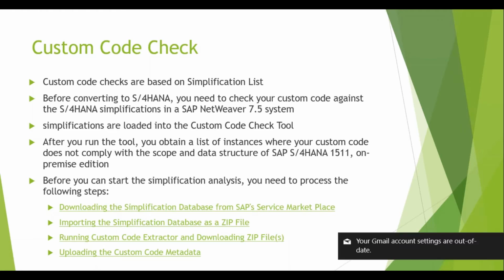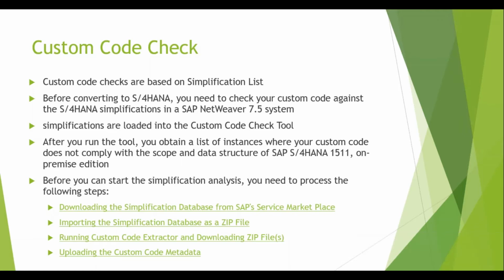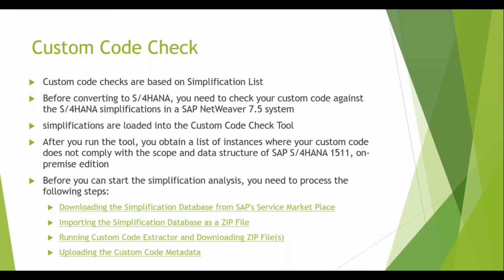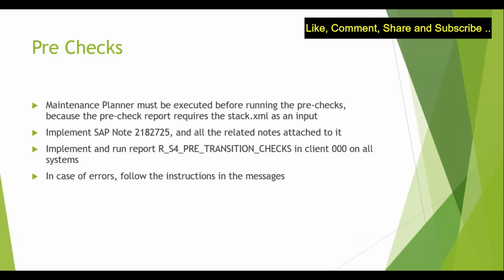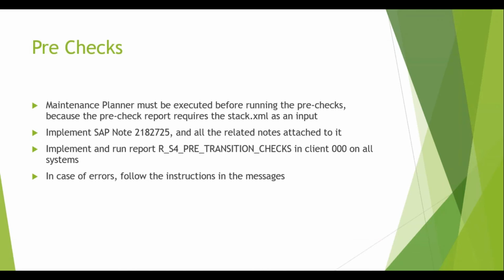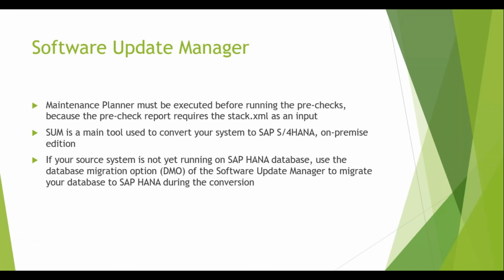System Conversion from ECC to S4 HANA | Part 3 | Migrate to S/4 HANA | Session 33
Hello Friends, this channel (Agile SAP) is for those aspirants who want to get certified in SAP. It will feature tips, in-depth course and training content for various SAP certifications.

Course Content for SAP S4 HANA Simple Logistics Training

1. Overview of SAP HANA
The architecture overview of SAP HANA
Comparing row store and column store in SAP HANA
In-depth approach to calculation views
Attribute views and analytic views
Business functions
System conversion and landscape transformation with S/4 HANA
S/4 HANA cloud
Organizing columnar data
Parallel execution
Virtual data model
SAP HANA project system
Project structure
Managing the project
2. Introduction to S/4 HANA Logistics
How S/4 HANA benefits the business enterprises in the logistics domain
SAP business suite to S/4 HANA
New user experience app SAP Fiori for SAP software and applications
Deploying S/4 HANA logistics for on-premise
In the cloud or as a hybrid application
SAP activate methodology
SAP integrated business planning (IBP)
Deploying IBP for demand
Sales
Operations
Inventory
Supply and response
3. Simple Logistics-enterprise Management
The concept of master data and organizational units
Business partner
How business partner concept is used to create customer
Vendor and other master data
How the change in length of material master key affects material master data maintenance.
How to display a material and a business partner
4. Simple Logistics - sales
Sales documents (customizing)
Simplifications
S/4 HANA essentials
Enterprise management execution
Billing process and customizing
Smart business
Basic functions (customizing)
Pricing and condition technique
Sales process
Shipping process and customizing
Availability check
Organizational structures
Cross-functional customizing
Master data
5. SAP HANA Cloud Solutions
The SAP HANA approach for the cloud
Introduction to SAP cloud data centers
What is the SAP HANA enterprise cloud
The applications of SAP HANA enterprise cloud
Integration of on-premise applications to the cloud
Real world examples of such integration
6. Simple Logistics- sourcing and Procurement
Procurement processes in S/4 HANA
Valuation and account determination
Configuring master data and enterprise structure
Procurement processes in ERP
Purchasing optimization
Configuring procurement
S/4 HANA essentials
Logistics processes in S/4 HANA enterprise management
Inventory management
7. SAP HANA Advanced Topics and Certification Guidance
BRF+
Product lifecycle management
Credit control
Revenue recognition
Rebate processing
Foreign trade
Commodity management
Automotive
Subscription billing and revenue in marketing
Accelerated finance close
Analytics
8. Simple Logistics- manufacturing
Material requirements planning in SAP ERP
Production orders in SAP ERP
Advanced planning in SAP S/4 HANA
Innovations of SAP S/4 HANA enterprise management for logistics
Lean manufacturing in SAP ERP
Introduction to SAP S/4HANA
SAP S/4 HANA essentials
Master data in SAP ERP
SAP S/4 HANA production methods
SAP S/4 HANA planning methods
Process orders in SAP ERP
9. SAP UI5 User Experience
Introduction to SAP UI5 UX
How to integrate the SAP HANA S/4 with design studio used for building and executing dashboard
Integration of self-service data visualization application SAP lumina with SAP HANA
Integration with Fiori and NWBC applications
Web connection with HANA and integrating HANA with enterprise crystal reports